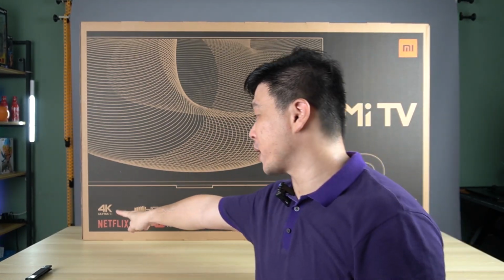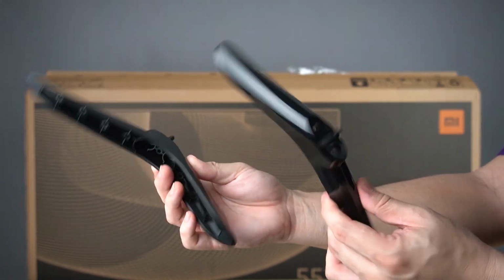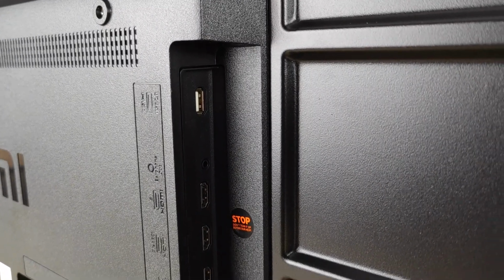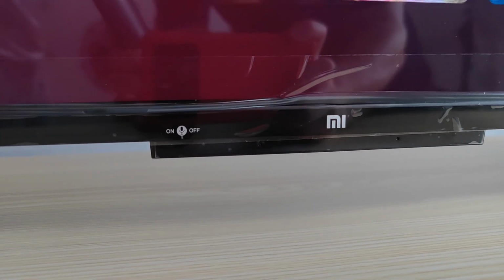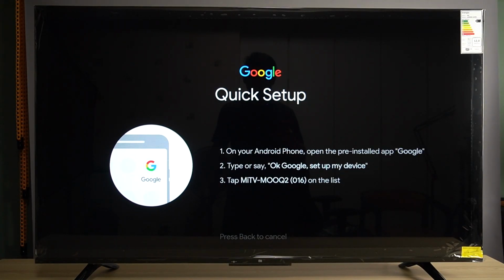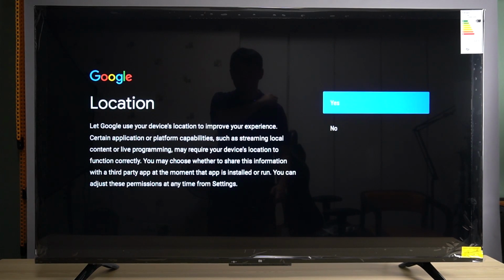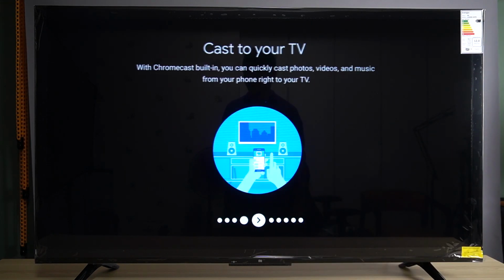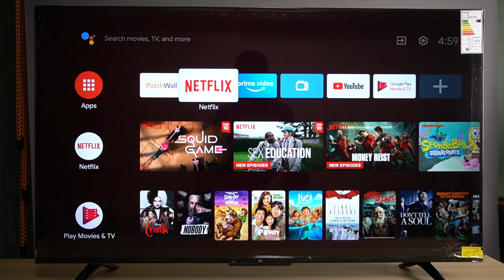XIAOMI Mi TV P1 SERIES 55 Inch Unboxing and First Impression